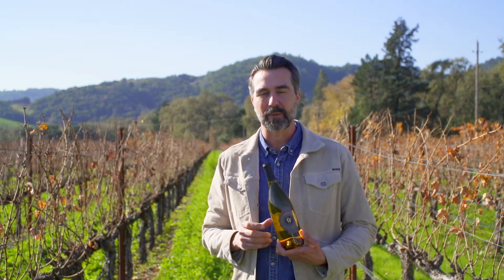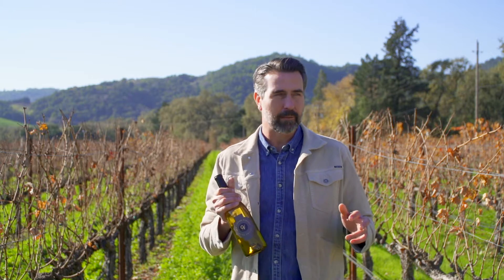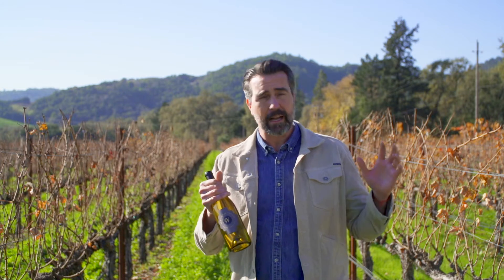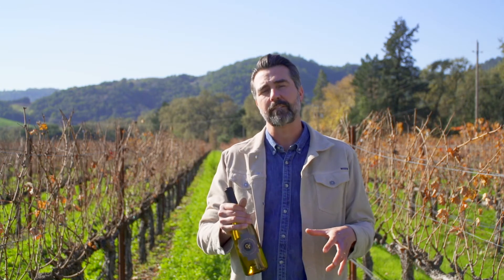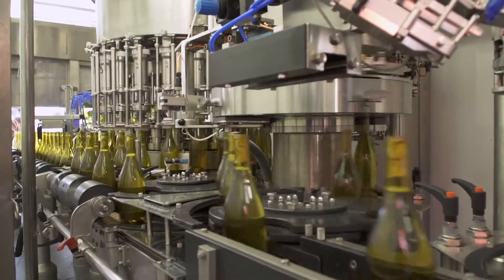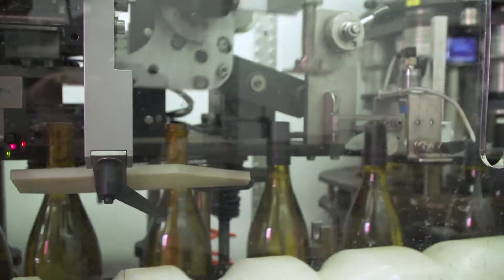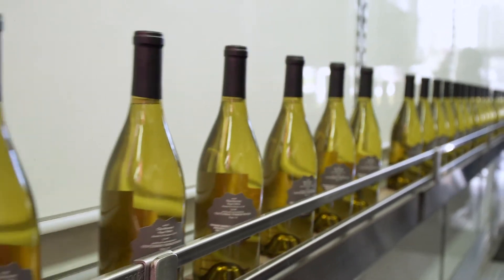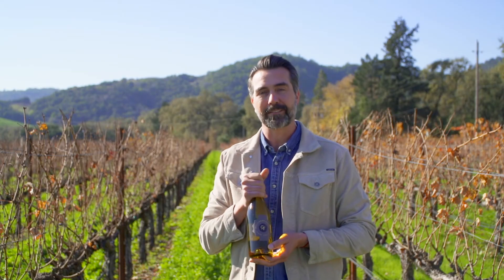Gentleman Farmer Bottling 2016 Chardonnay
Here is a fun, short video giving a look behind-the-scenes.  The bottling line can be a little mesmerizing.  Personally, I find it meditative.  Joe